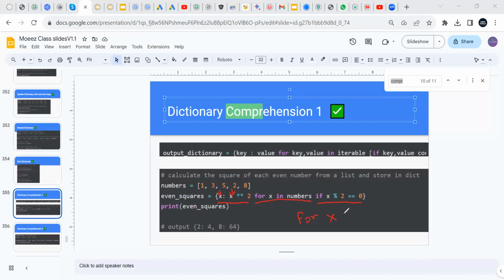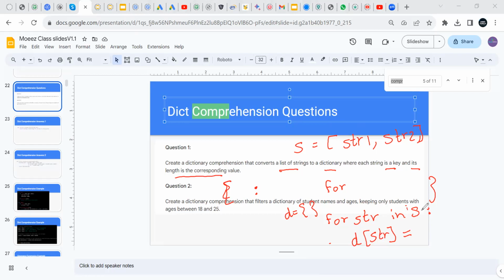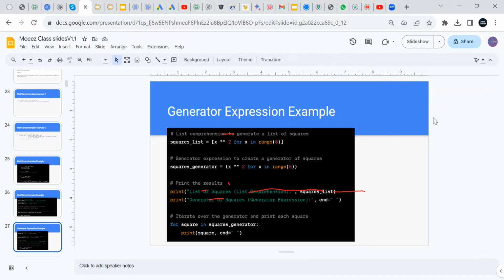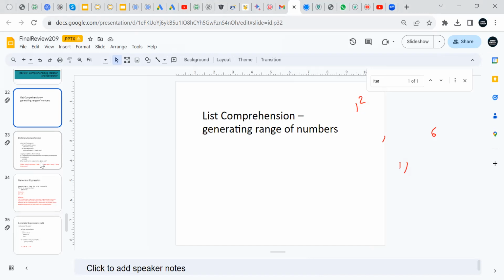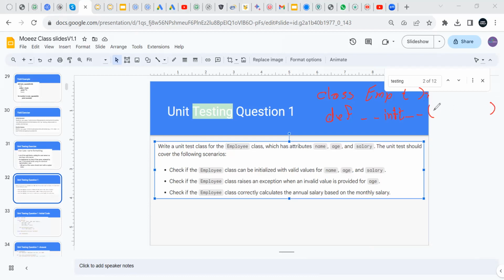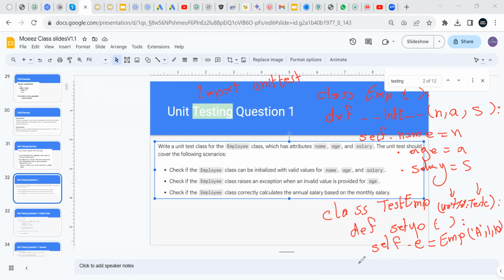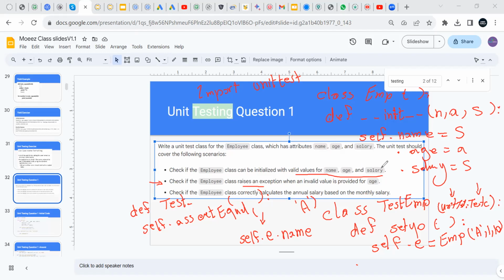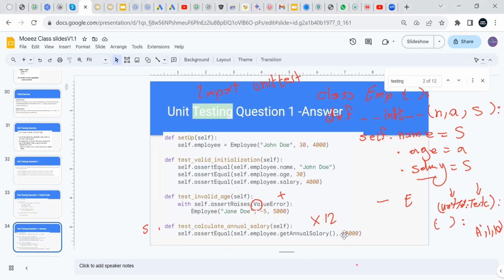OOP Python Class 15 (Part 2 Exam revision Dictionary & Generator Comprehensions, Unit Testing )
1) Dictionary Comprehension in Python:

The text introduces dictionary comprehension as a concise way to create dictionaries in Python, emphasizing the use of a compact syntax for transforming lists into key-value pairs.

2) Generator Expressions:

It covers generator expressions, highlighting their similarity to list comprehensions but with a crucial distinction. Generators are discussed as memory-efficient tools for creating iterable sequences, particularly useful for large datasets.

3)Unit Testing for Python Classes:

The text delves into unit testing using the unittest module, focusing on creating test cases for a Python class (Employee), including scenarios like initializing with valid values, handling exceptions for invalid inputs, and verifying the correct calculation of annual salary.